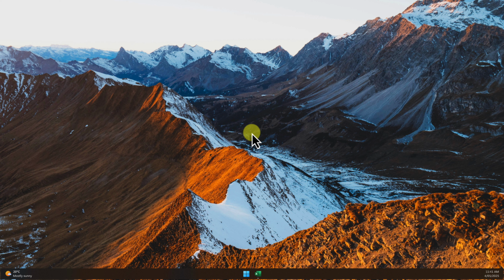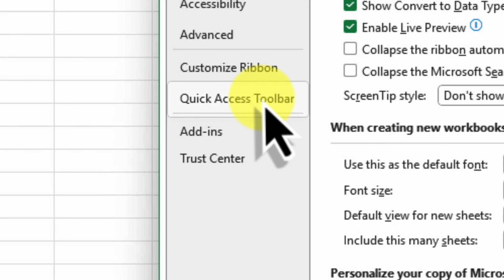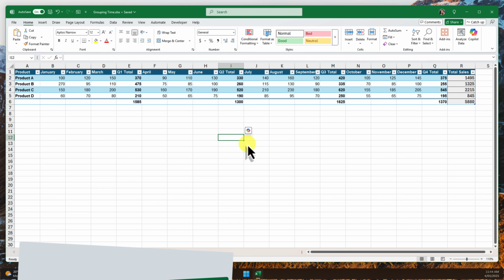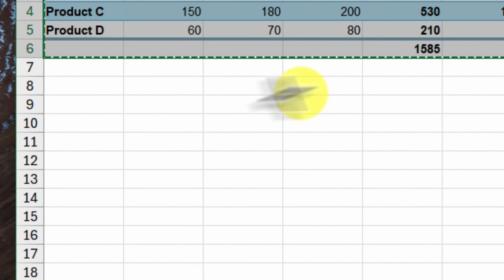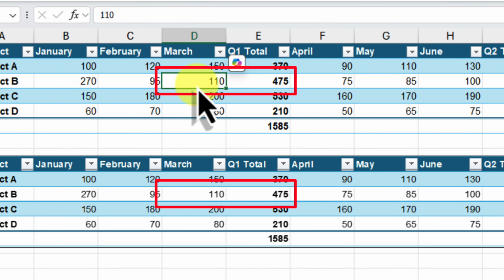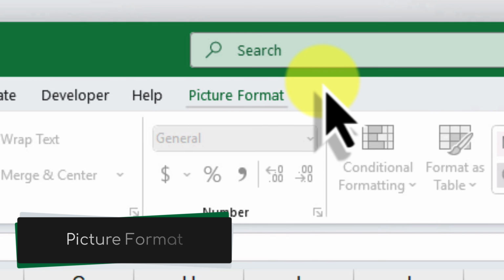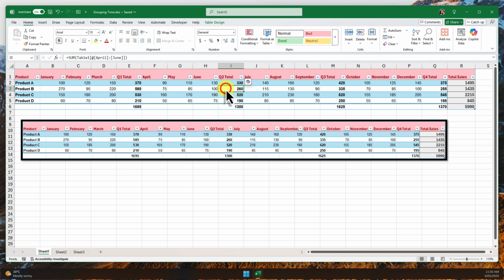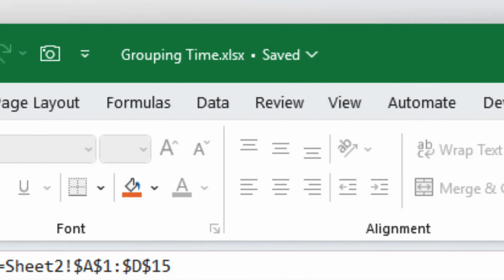Stop Copy-Pasting! Master Excel's SECRET Camera Tool for Dynamic Dashboards!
Are you constantly copying and pasting data between sheets just to create Excel reports or dashboards? Wish there was an easier way to create visual summaries that update automatically? There is! Meet Excel's hidden gem: the Camera Tool. 🤯

In this step-by-step tutorial, you'll learn everything you need to master this powerful feature, perfect for users of all levels (even beginners!).

Watch now to discover:
✅ How to find and add the Camera Tool to your Quick Access Toolbar (it's hidden by default!)
✅ Taking your first dynamic snapshot of cells, tables, or even charts.
✅ Understanding the magic 'live link' that keeps your snapshots automatically updated when your source data changes (no more manual updates!).
✅ Formatting your snapshots like pictures (borders, effects, resizing) to create professional-looking reports.
✅ A practical example: Building a dynamic dashboard by combining visuals from different sheets onto one summary page.

Stop wasting time with tedious manual updates! Learn how the Excel Camera Tool can help you create stunning, synchronised dashboards and reports effortlessly, saving you time and ensuring accuracy.